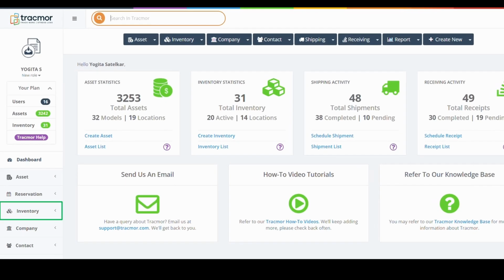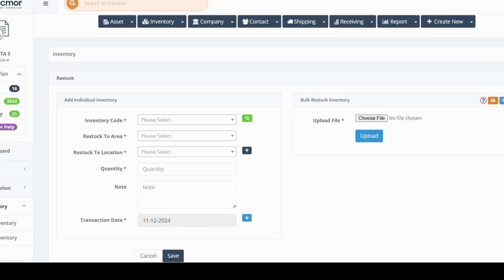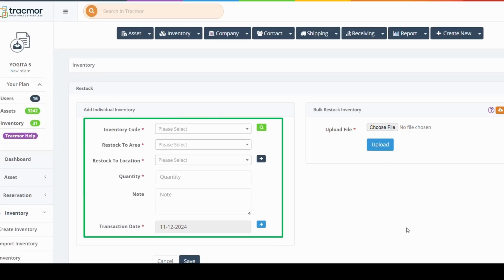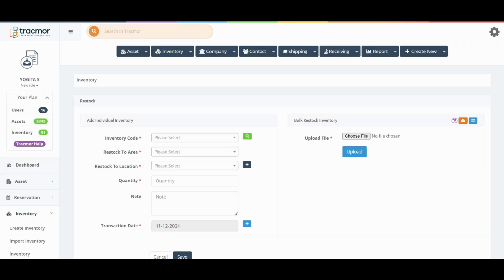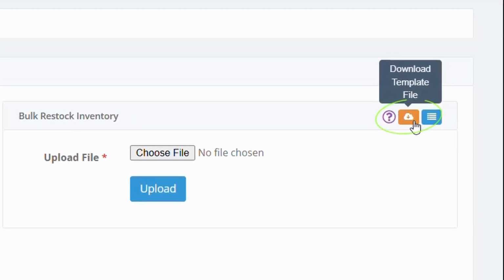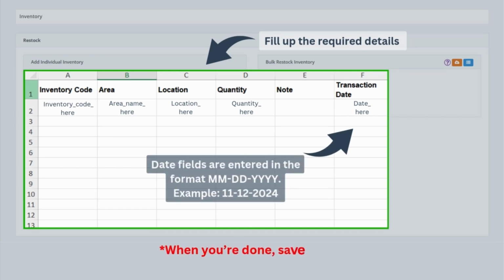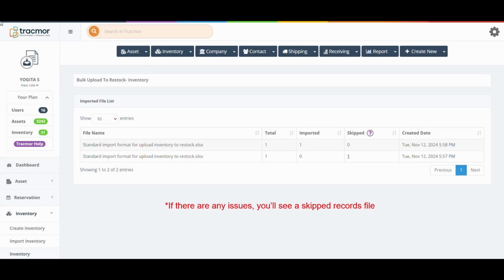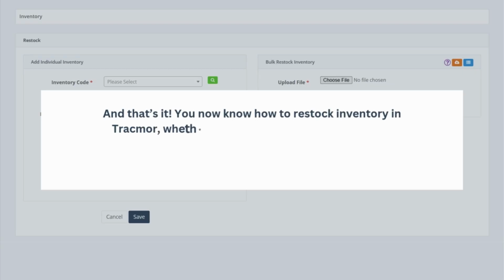How To Restock Inventory In Tracmor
Discover how to Restock Inventory in Tracmor with this easy-to-follow tutorial. Whether setting up for the first time or needing a refresher, this video will guide you through each step.